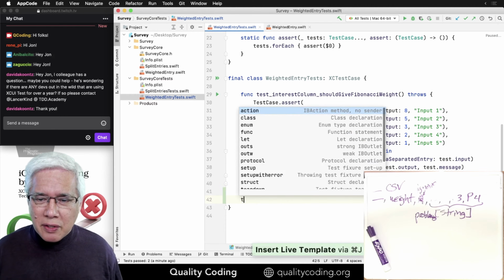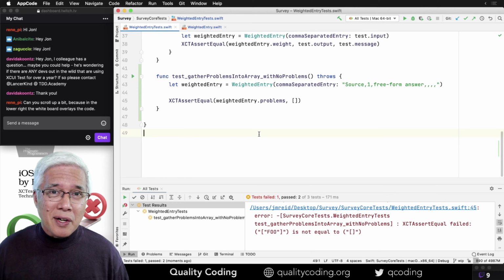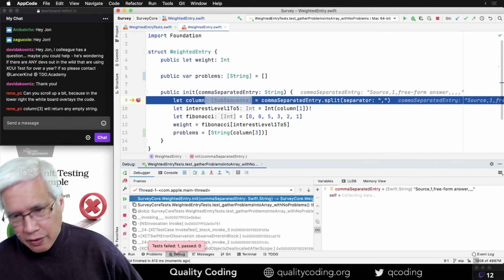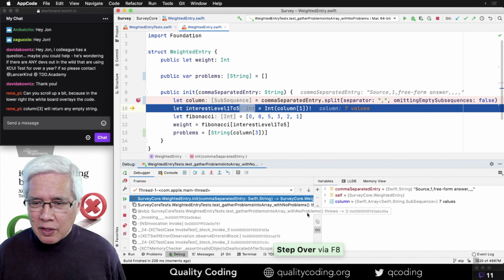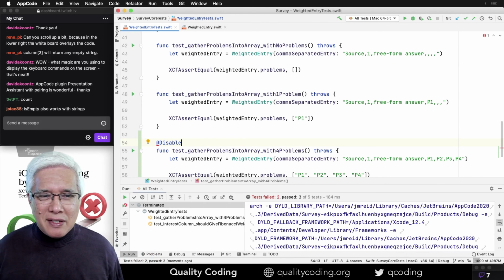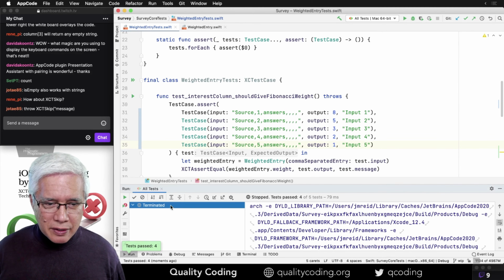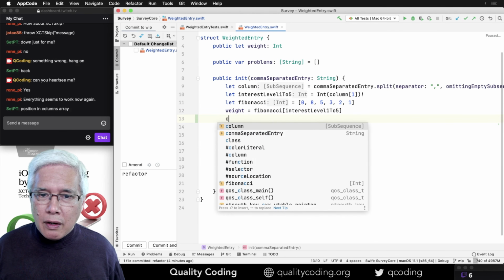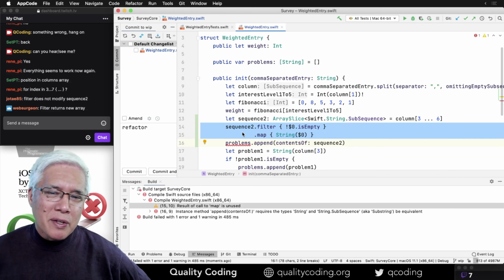TDD Tricks to Process Elements into an Array in Swift (Live Coding)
See the zero-one-two-many trick of using test-driven development to process multiple elements.

A#LiveCoding series doing TDD in SwiftLang